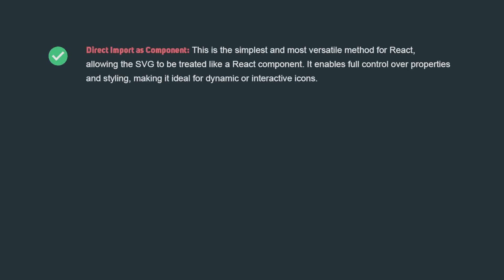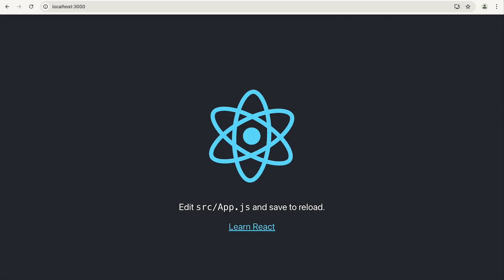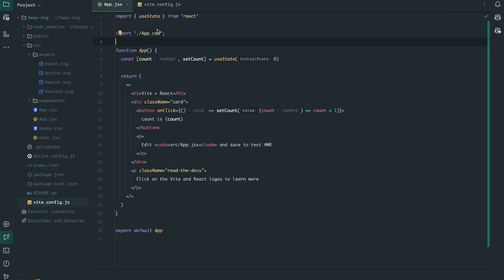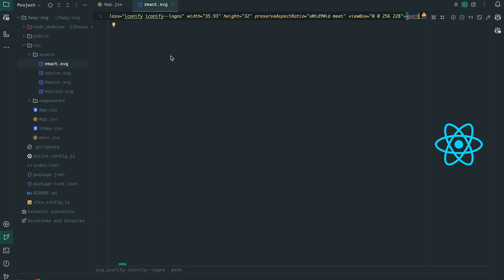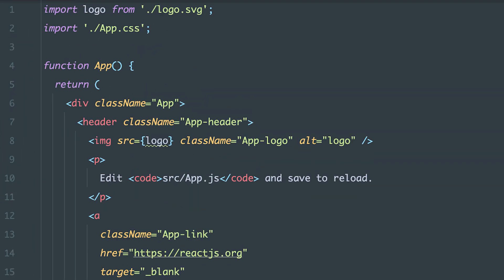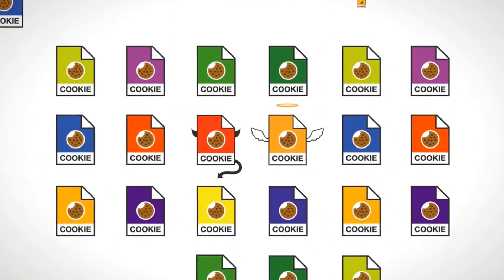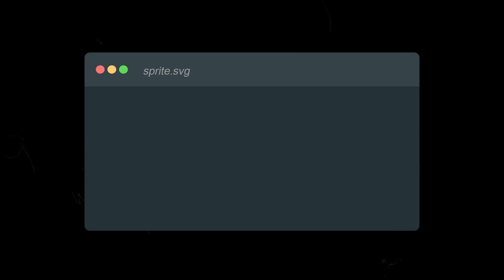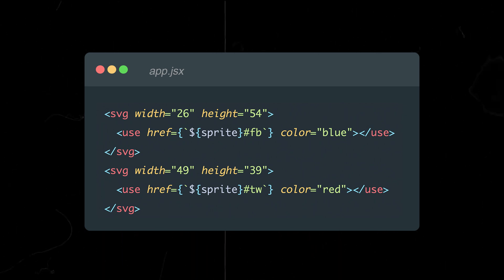How Tо Use of SVG in React js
In this video, I’ll show you how to effectively use SVG icons in your React applications. Importing SVGs can be tricky, but I’ll walk you through three easy methods that every developer should know to make your projects more efficient and visually appealing!

Concepts you will learn in this web dev project:
✔ Three ways to import SVG icons in React
✔ How to add SVGs in a React component
✔ Using inline SVGs, external files, and as components
✔ Clean and maintainable code for SVG imports
✔ Benefits of each method and when to use them

I’m committed to delivering valuable, high-quality content, and your support means a lot to me.